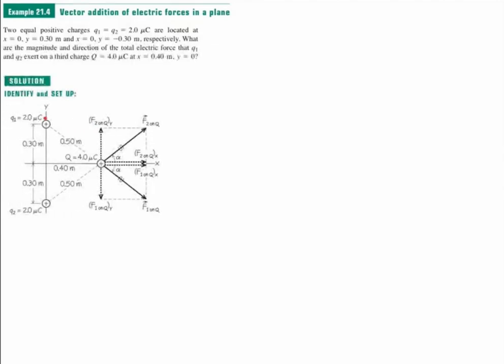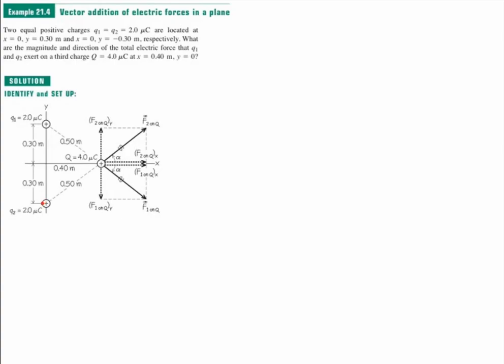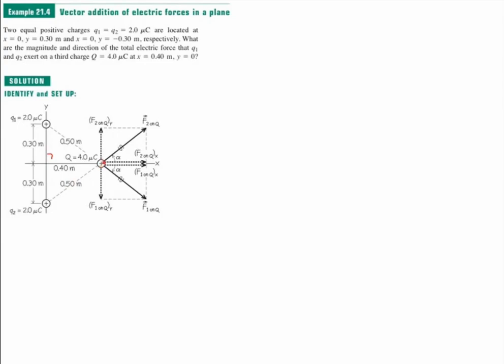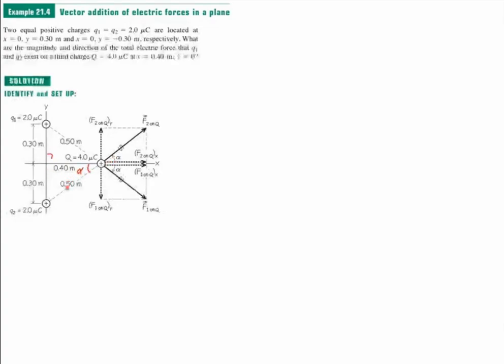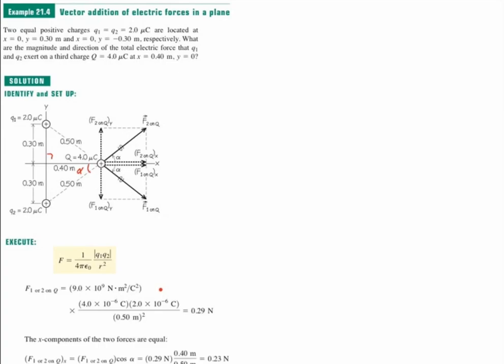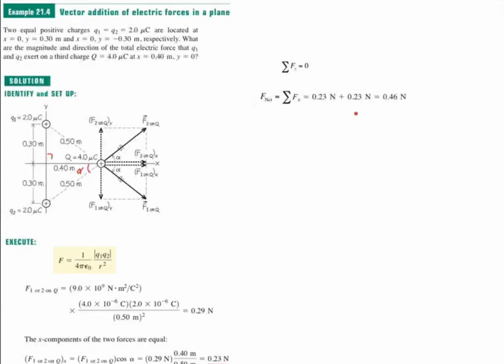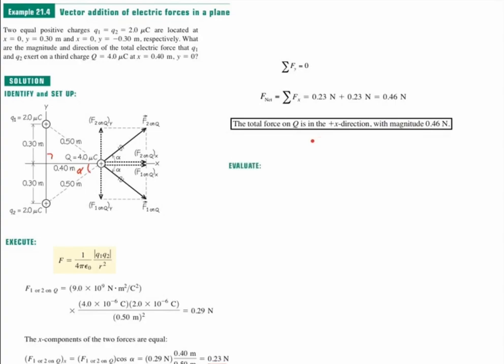15.3 (2nd) Example on Coulomb's Law in 2D